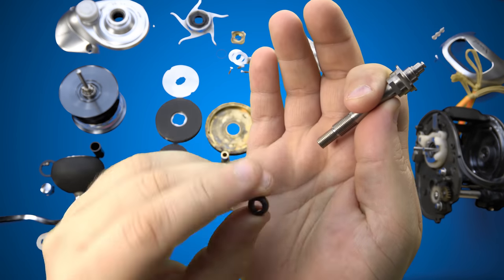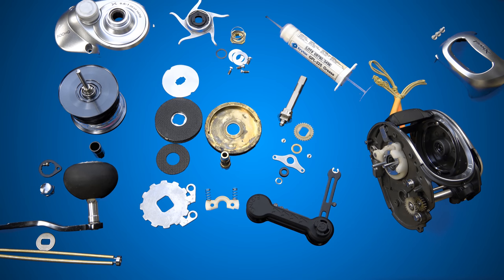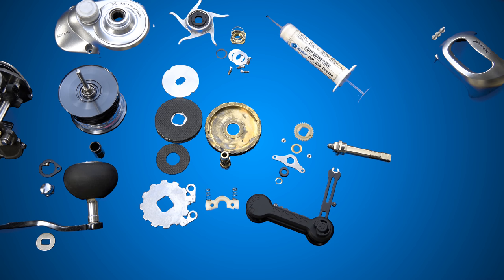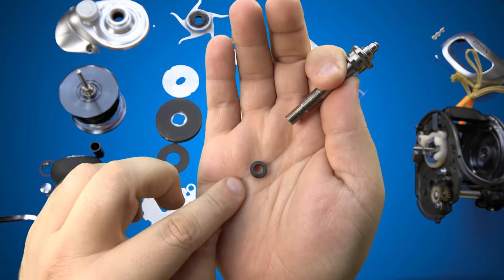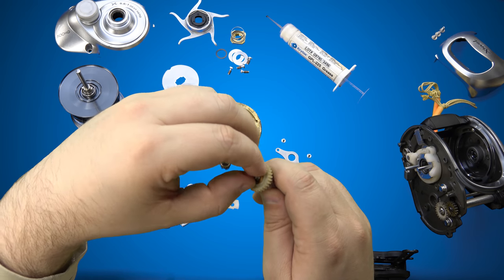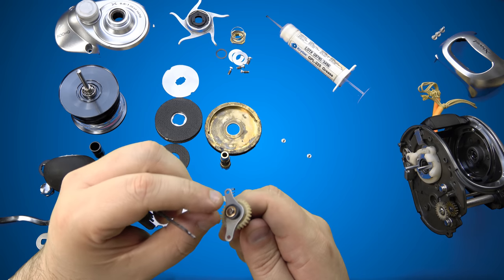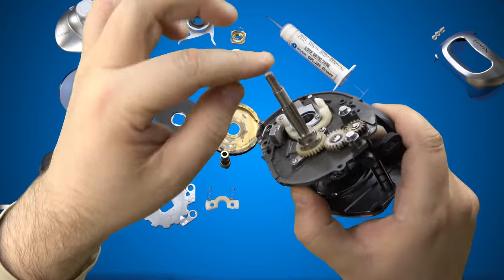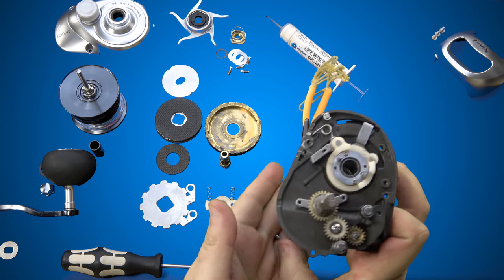$1000 miniature bearing. Put in a Fishing reel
I think these may be the most expensive bearings I've ever handled.
Definitely the most expensive miniature Journal bearing!
Here's the raw material Dupont Vespel SP21 does not include cost of machining to specification.

Fishing Reel reviews
Best Fishing reel under $100
Best Reel under $100
Best Reel under $200
Best Bass Reel under $100
Best Bass Reel under $200
Best Inshore reel
Best surf reel
Best beach reel